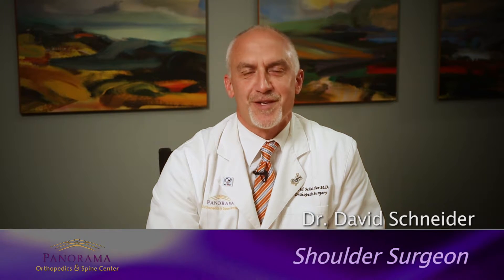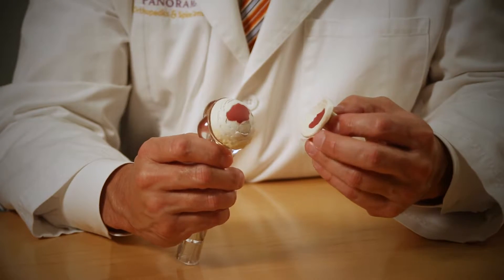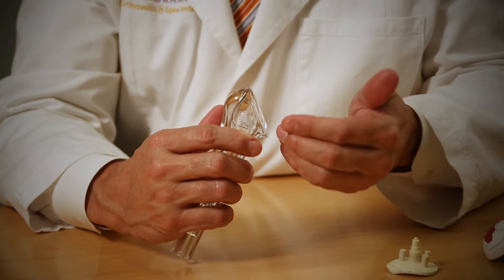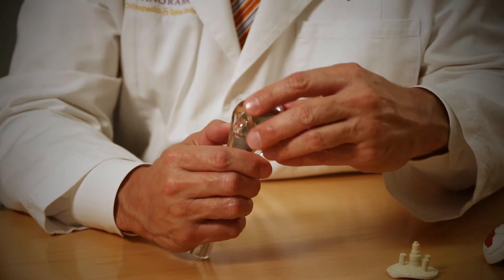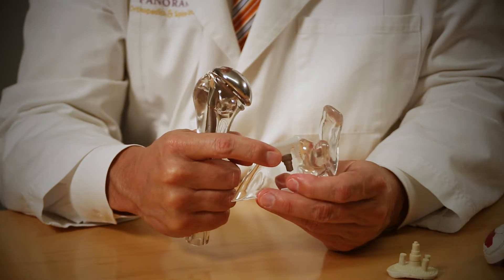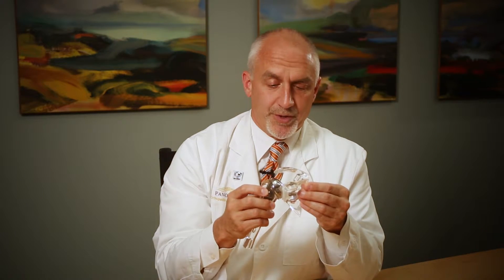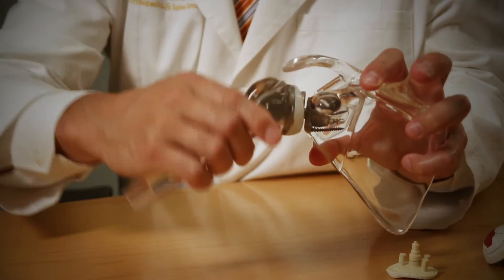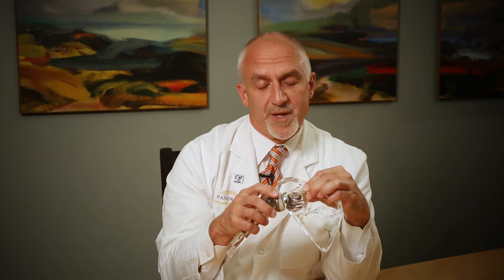Dr. Schneider Explains Shoulder Replacement and Reverse Shoulder Replacement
Dr. David Schneider is a shoulder replacement specialist and the Director of the Shoulder & Elbow Institute at Panorama Orthopedics & Spine Center. In this video he discusses the differences between a primary and a reverse total shoulder replacement.